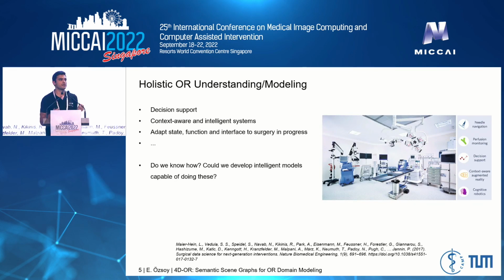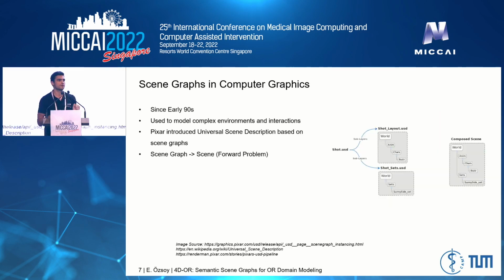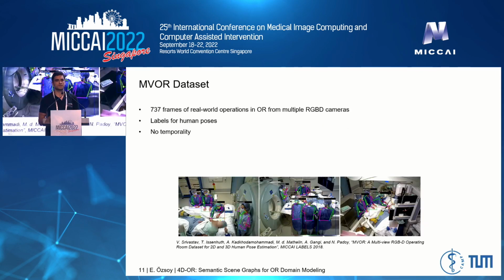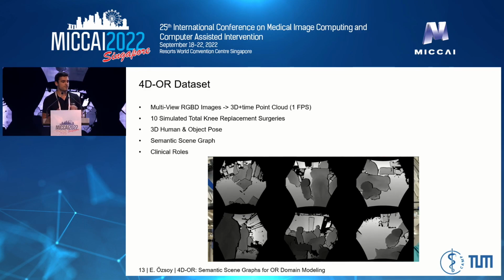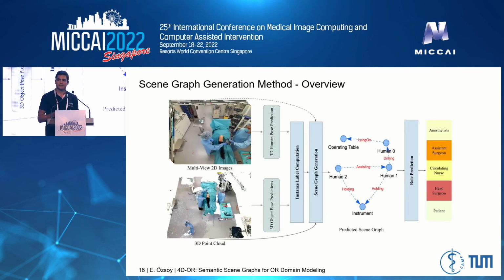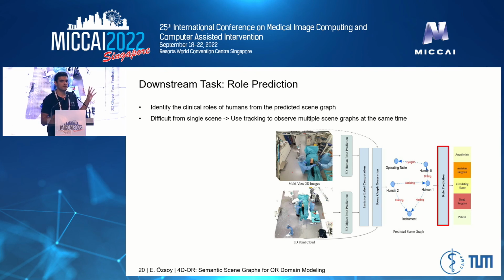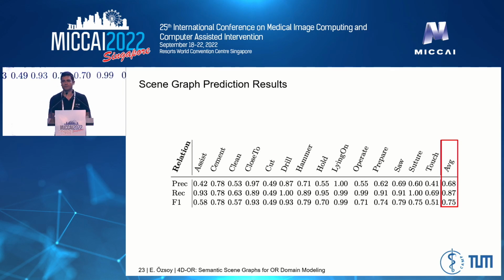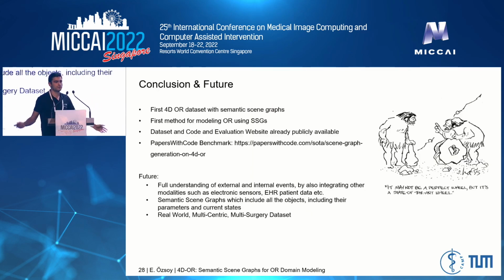4D-OR: Semantic Scene Graphs for OR Domain Modeling - MICCAI2022 Oral Presentation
Oral presentation of our work "4D-OR: Semantic Scene Graphs for OR Domain Modeling" at MICCAI2022 in Singapore.

Recording is taken from the official stream and provided for educational use only.